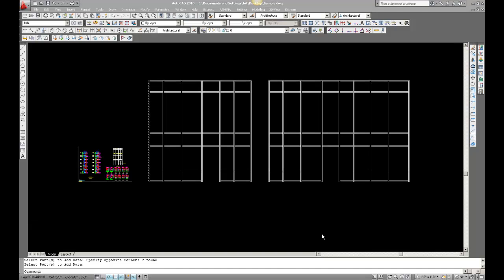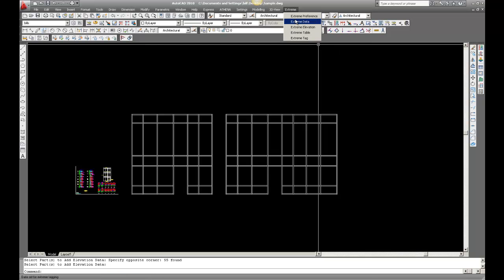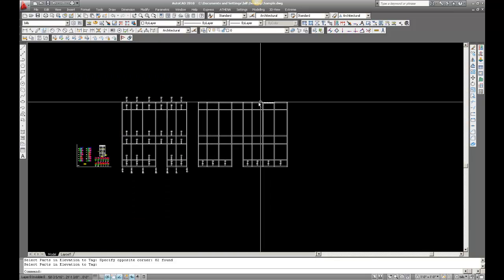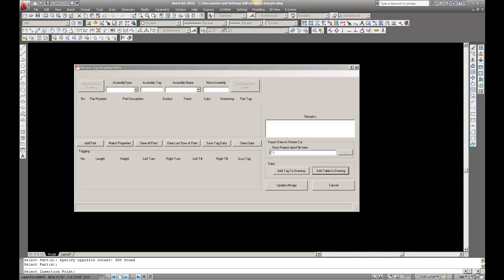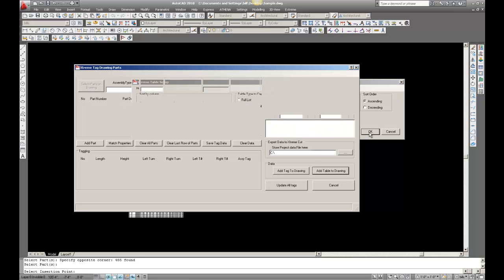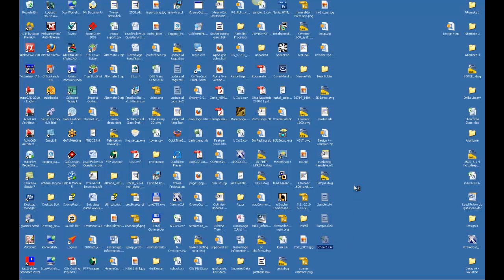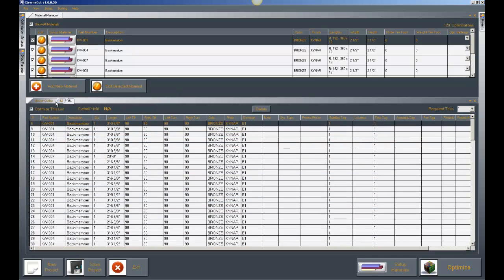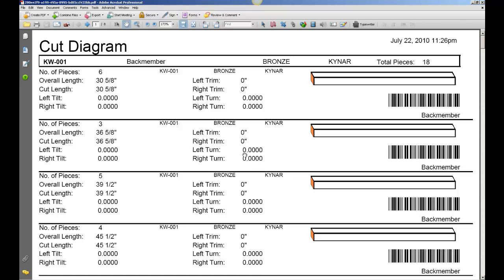Part 2 XtremeFab Curtain wall Fabrication Overview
This is part 2 from Overview Part 1. Apply any manufacturers parts to your curtain wall or storefront elevations directly in your Auto Cad Drawing.